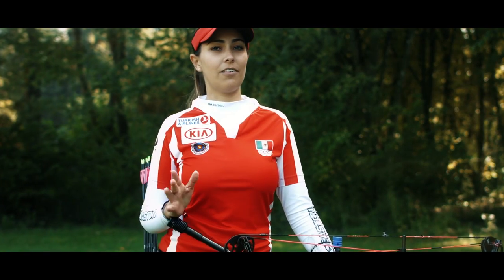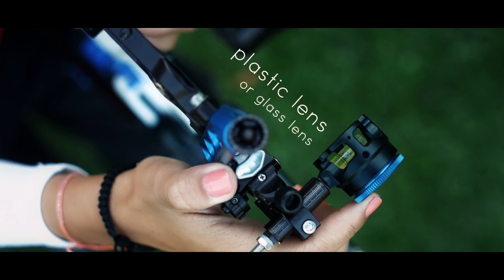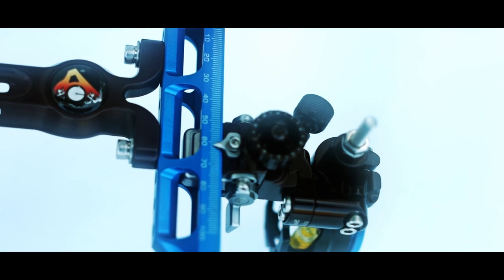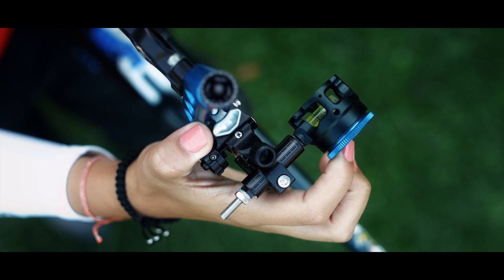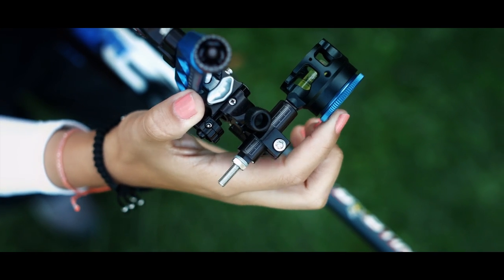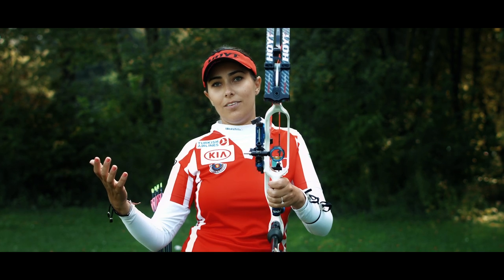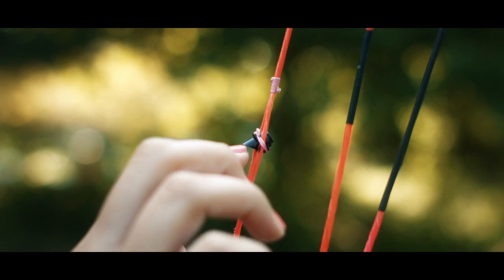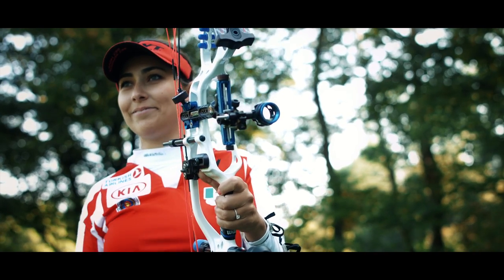A to Z of Archery: Compound Scope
Linda Ochoa explains how important the scope and sight on a compound is, how it works in pairing with the bow’s peepsight and the process of aiming.

Mexico’s longtime compound pro reveals what lens power she uses and how she shoots so many 10s!